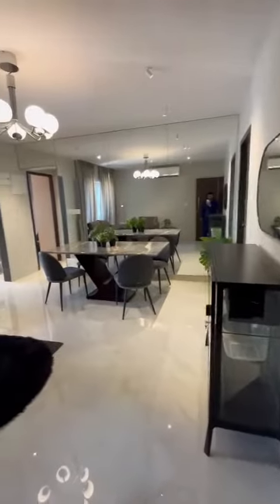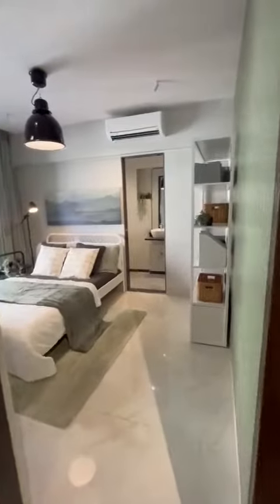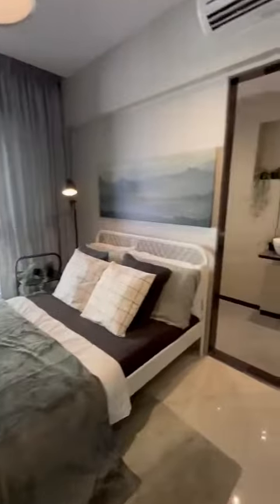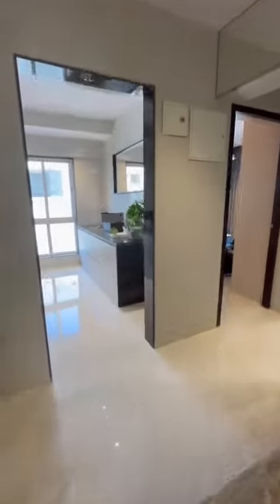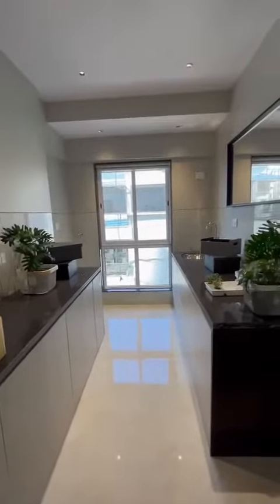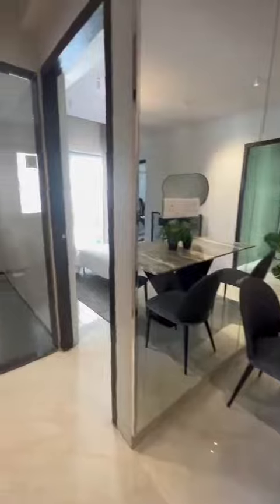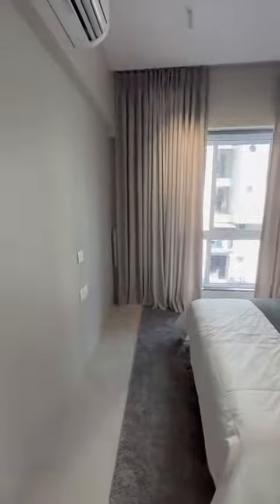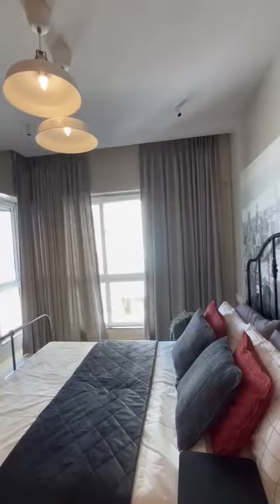2 December 2022